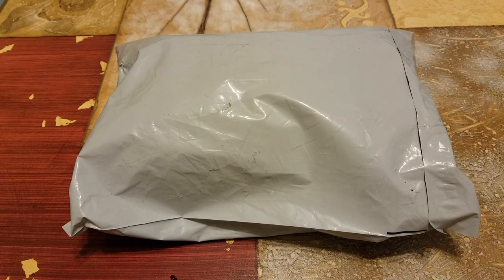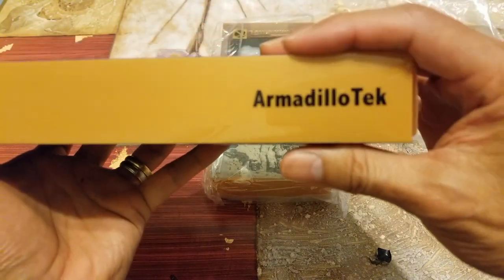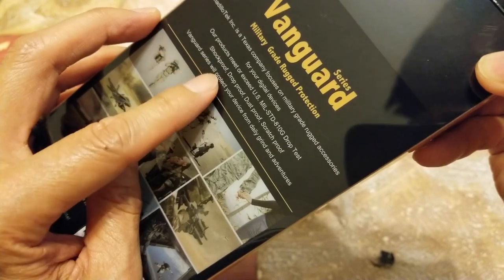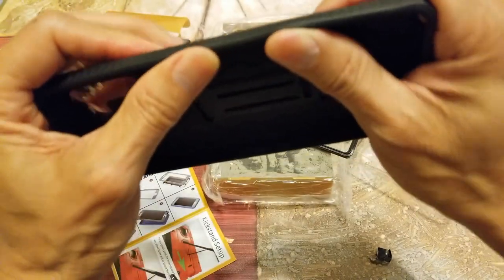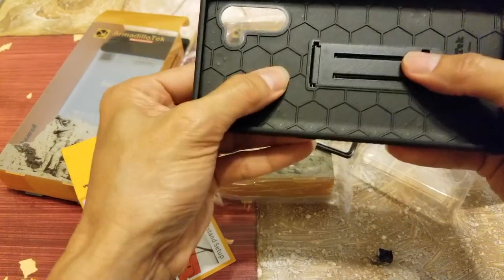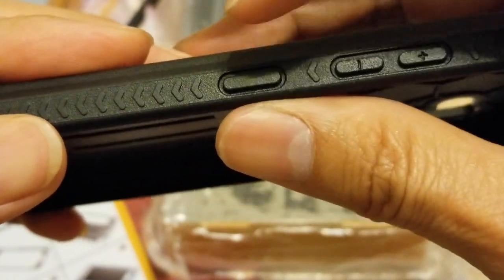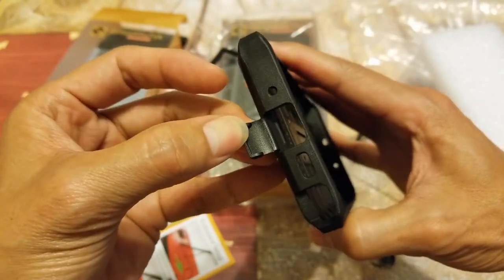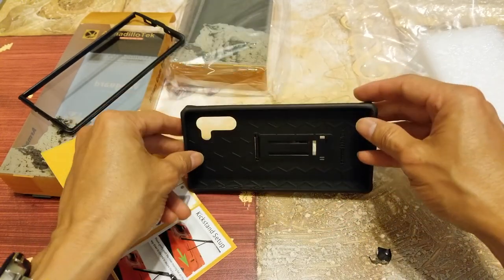Samsung Note 10 Note 10+ & 5G Military Grade Case by Amardillo Tek!